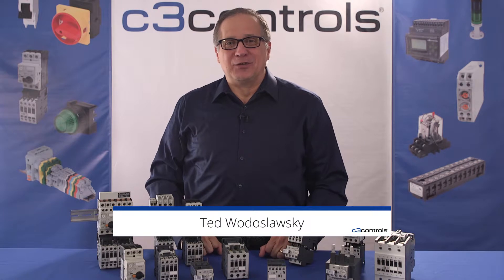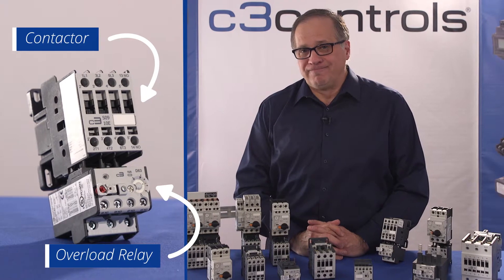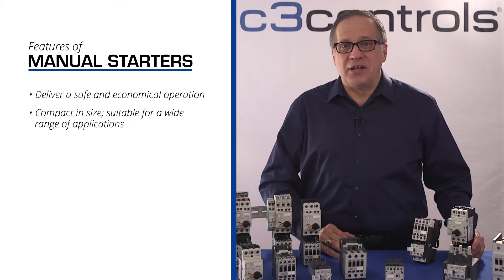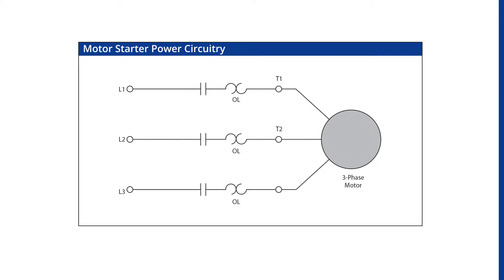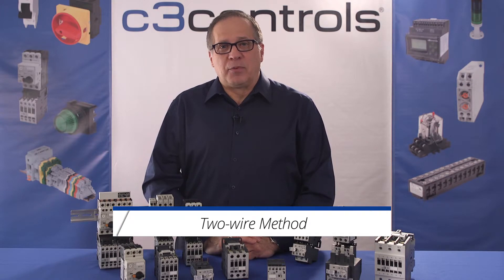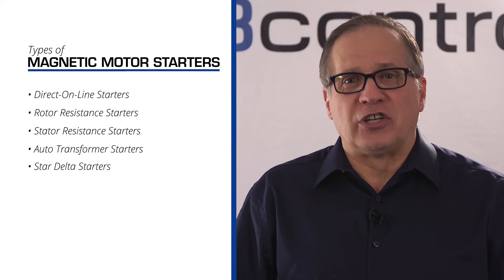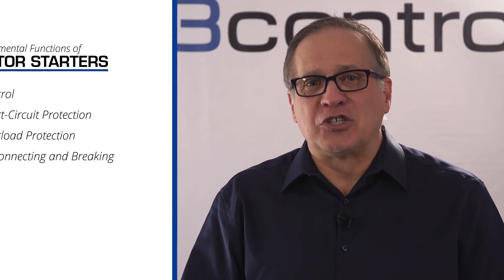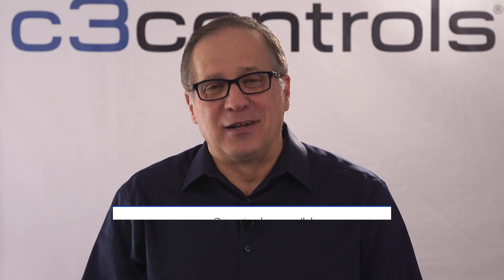c3controls :: Part 1 of 4 - The Basics of a Motor Starter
A motor starter is an electrical device that controls the power for starting a motor. This video outlines the basics of a motor starter, contactor and overload relay, and their functions. There are two major types of motor starters – manual and magnetic motor starters. Watch this video to understand the motor starter features, types of circuits, wiring methods, standards & ratings.

Continue watching our Motor Control series to understand the parameters to consider when selecting motor starters.